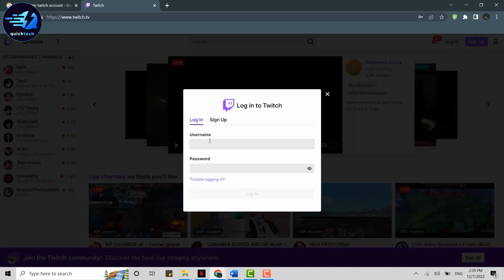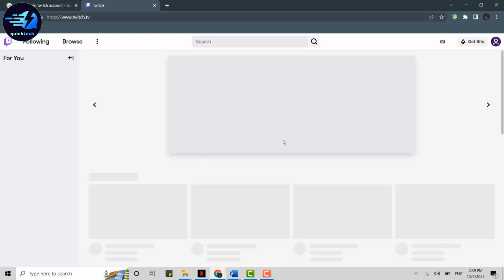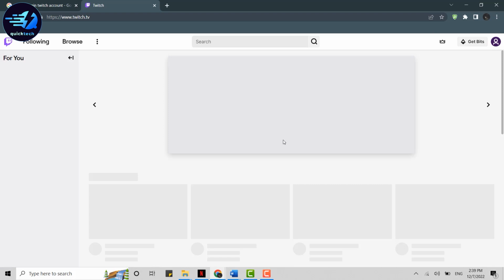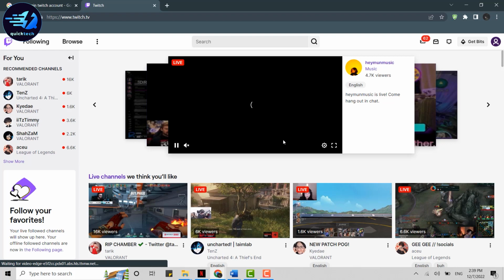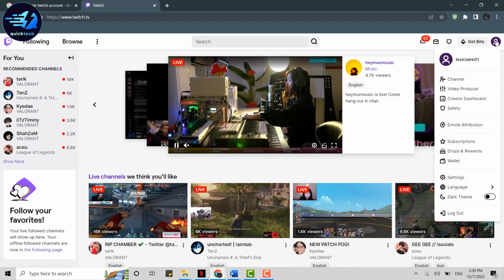How to Login Twitch Account 2022 In Desktop/PC | Sign In Twitch Account 2022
How to Login Twitch Account 2022 | Twitch Account  Login | Sign In Twitch Account | Twitch Help 2022

In this video I show you how you can easily Login to twitch Account. Follow the steps in the video to successfully Login to Twitch Account.